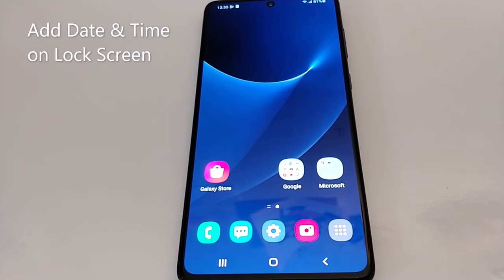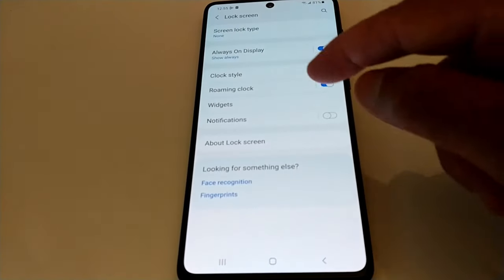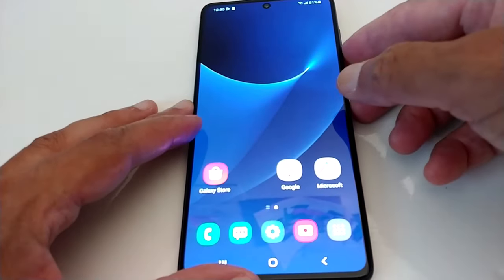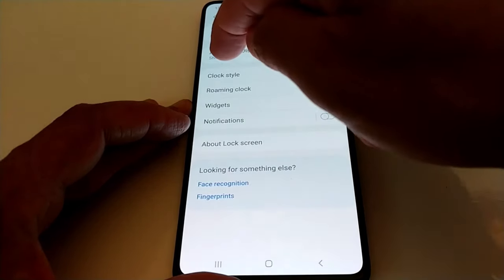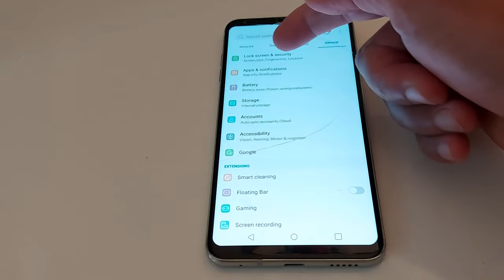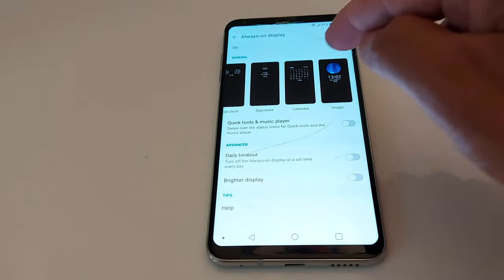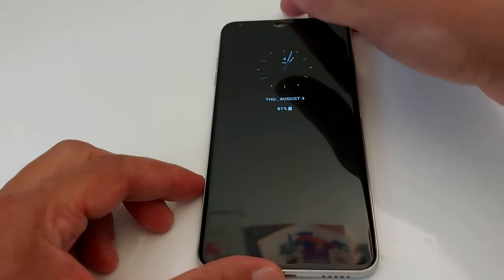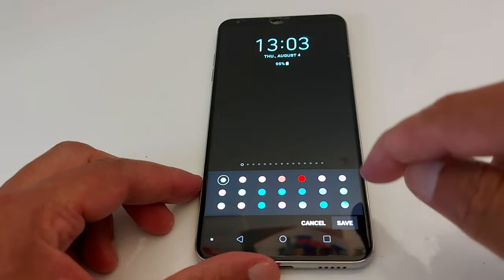How to Display Clock & date on Your Android Phone Lock Screen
Add clock and change style on Android phone screen. This is how to add date & time (CLOCK) on your Android phone lock screen, set up a clock and choose clock type, analog clock, digital clock.